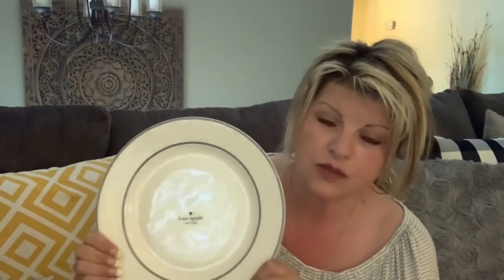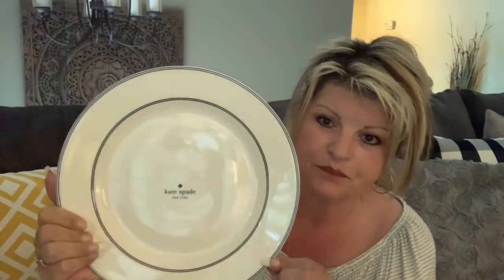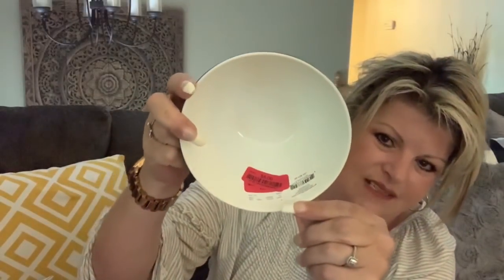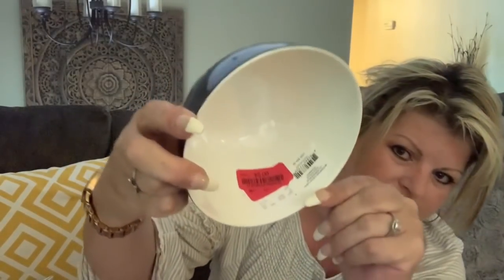SURPRISE FIND SHOPPING HAUL | HOMEGOODS SHOPPING HAUL | KATE SPADE ♠️ DISHES | EPISODE 23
Hi y’all! Surprise find shopping haul! Found some decor packing up and wanted to show y’all what it was!

Thanks for y’all watching 💋

Note: I will be uploading NEW WEEKLY videos on my channel😍 Full of home decor inspiration, home refresh decorating, thrifty shopping, shopping hauls, lifestyle, and lots more!!

From my home 🏡 to yours- Happy decorating 😍

Sheila XOXO 💋

NOTICE: I want to keep my content a positive and friendly environment so any & all mean spirited comments WILL BE BLOCKED/DELETED ALONG WITH user being banned from my channel!